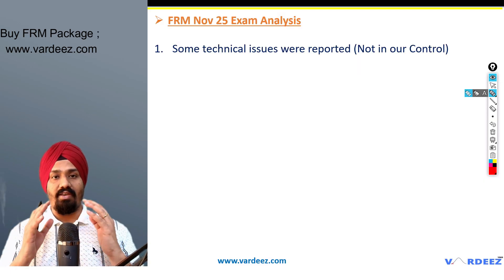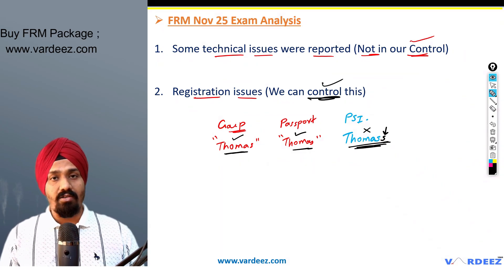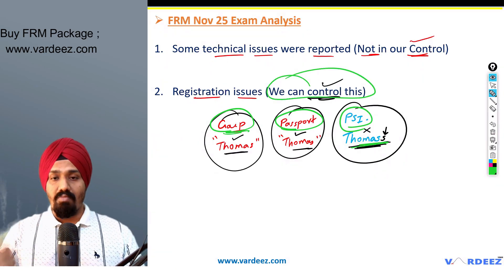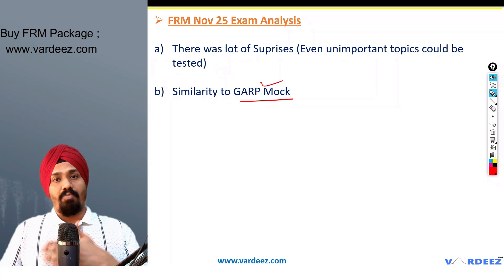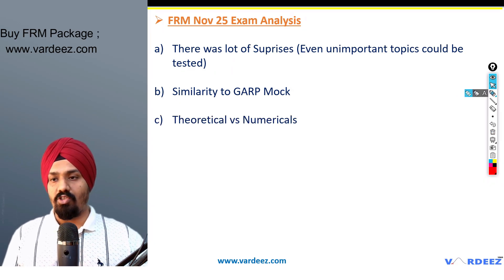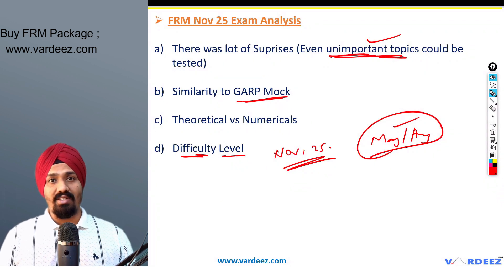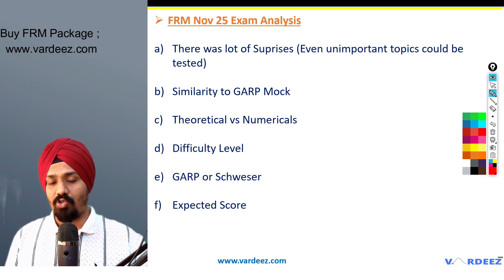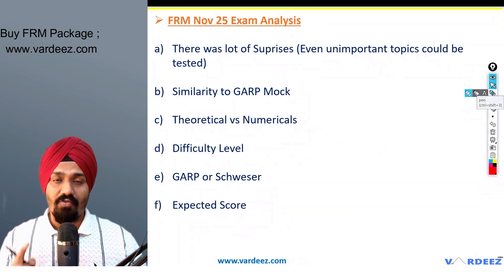FRM November 2025 Exam Analysis | Difficulty, Surprises & Expected Cutoff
In this video, we break down the FRM November 2025 Exam Analysis and discuss everything students experienced during the exam. The paper had multiple surprises, unexpected questions, and a shift in how GARP tested concepts this time.

Here’s what we cover:
a) Surprises in the Exam – Even low-weight or traditionally unimportant topics were tested, making the paper slightly unpredictable.
b) Similarity to the GARP Mock – How closely the real exam matched the official mock, and which mock-style questions actually appeared.
c) Theoretical vs Numericals – Whether the paper leaned more conceptual or calculation-heavy, and what this means for future preparation.
d) Overall Difficulty Level – Section-wise difficulty and which chapters felt tougher compared to previous attempts.
e) GARP vs Schweser – Which material seemed closer to the actual exam in terms of style and depth.
f) Expected Score Range – A practical benchmark of what could be considered a safe score based on students’ feedback trends.

If you’re preparing for FRM May 2026 or Nov 2026, this analysis will help you understand the trend, identify high-yield areas, and structure your study plan effectively.